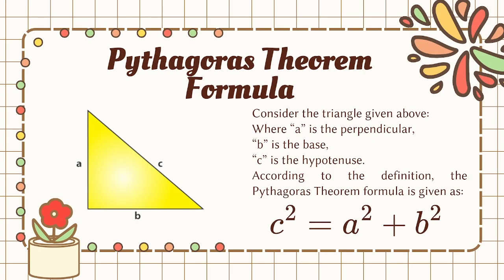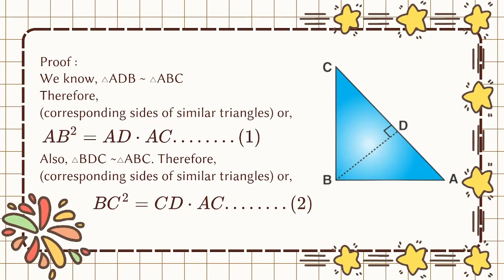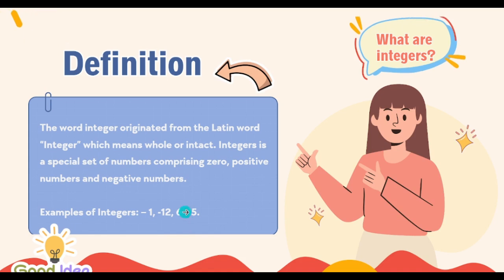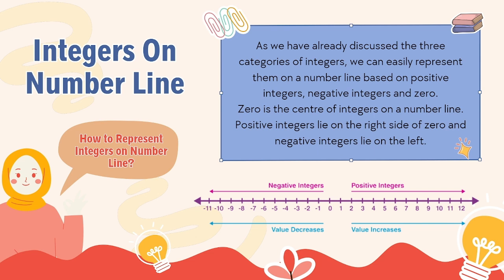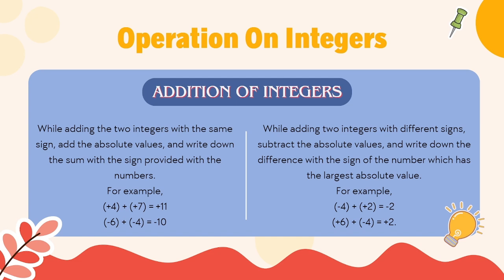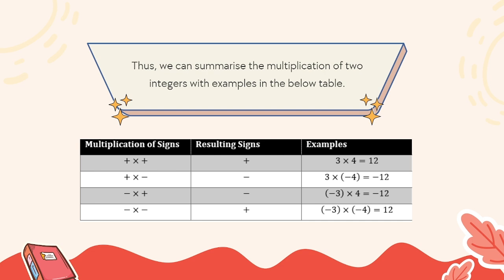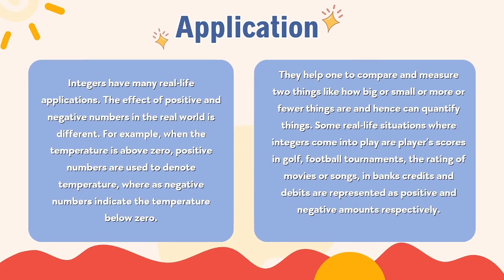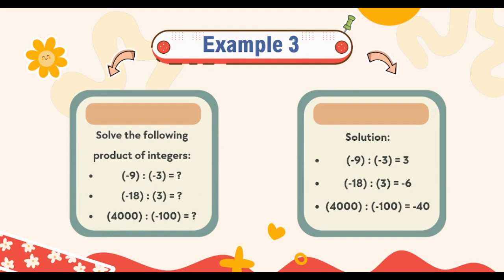MATERIAL INTEGERS AND THEOREM PHYTAGORAS GROUP 7 TEACHING MATHEMATICS IN ENGLISH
1. Keysa Fattaya Y        (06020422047)
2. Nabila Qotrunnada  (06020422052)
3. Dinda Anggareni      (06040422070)